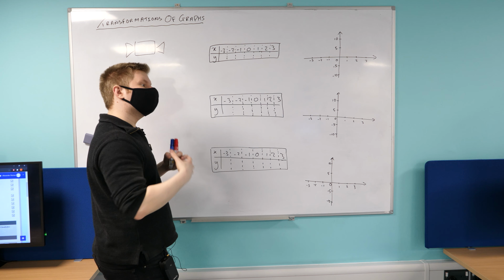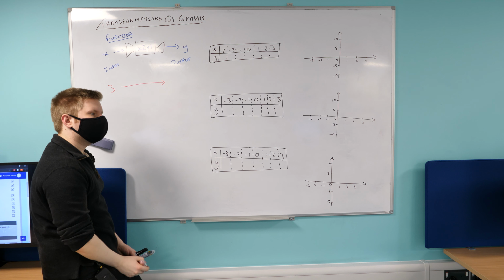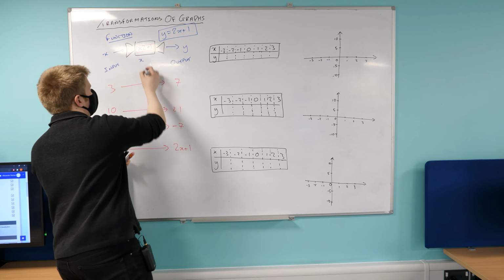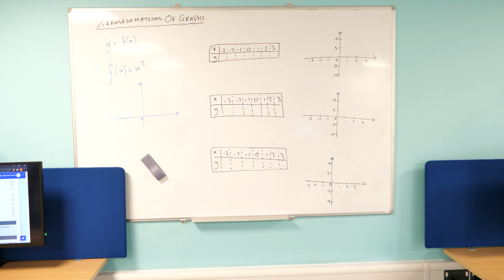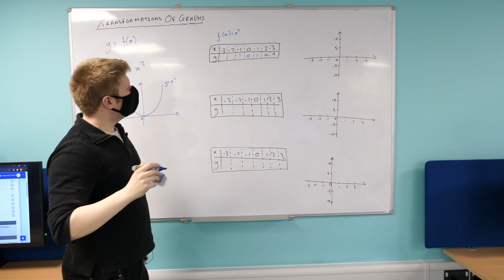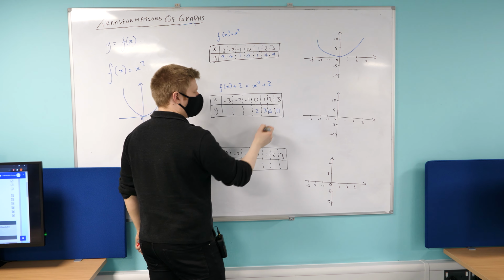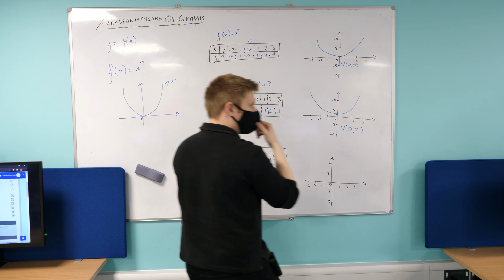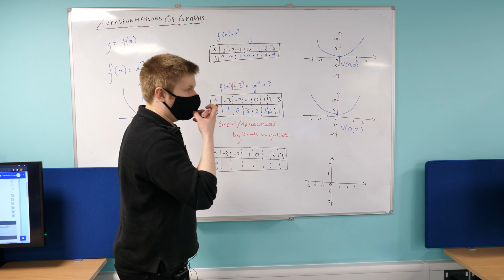Transformations of Graphs (1 of 4: Shift in the y-direction)